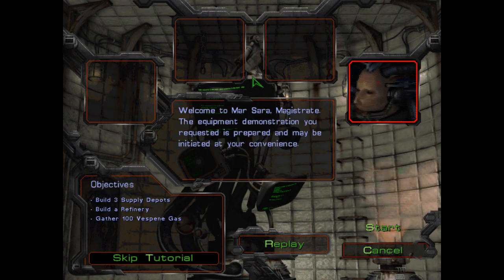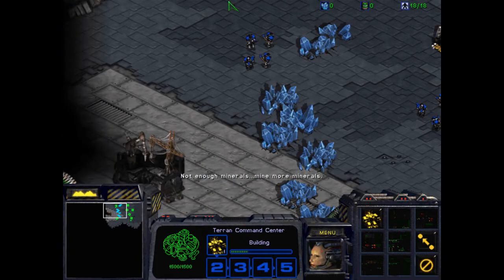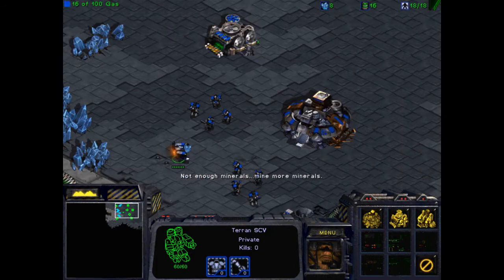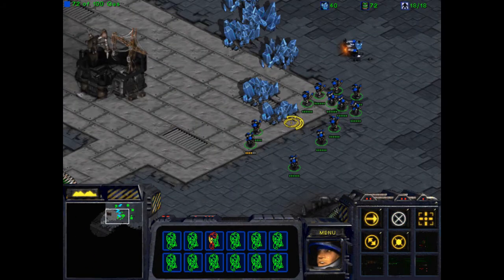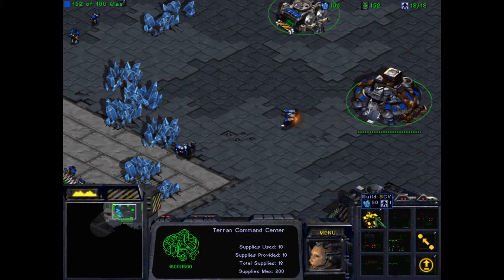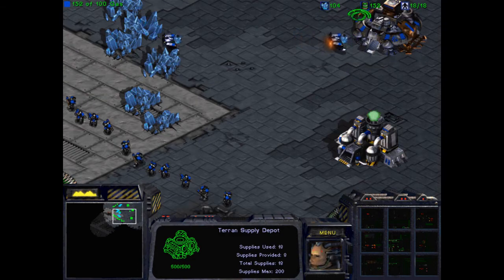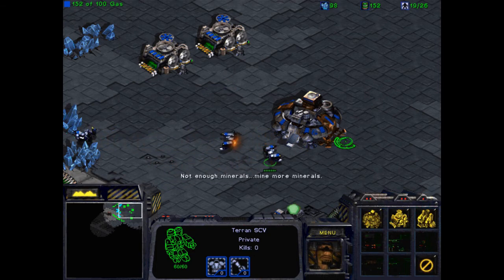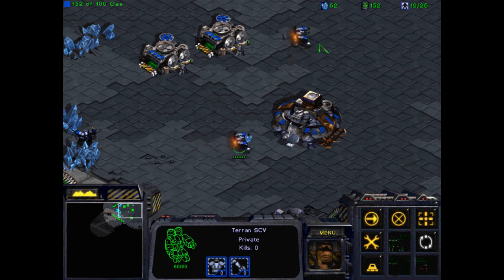Star Crafts Episode 1 part 1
StarCraft is a 1998 military science fiction real-time strategy game developed and published by Blizzard Entertainment for Microsoft Windows. The game spawned the StarCraft franchise, and became the first game of the video game series.
people are still playing the original Starcraft. The game never went away in South Korea with it continuing to be a favorite in PC cafes. AfreecaTV created the ASL which drew some really big name Brood War players out of retirement to compete and stream.The standard version of Starcraft: Brood War is now free.

Is the original Starcraft free? only standard version of Starcraft: Brood War
Is Starcraft 1 still popular? Yes
Can I play Starcraft 1 offline? Yes
Can I download original Starcraft? Yes
Is StarCraft 2 dead? No
Is StarCraft remastered worth it? Yes
Is StarCraft 2 still good? Yes
Is StarCraft 2 free now? No
Can I download StarCraft 2 without CD? Online
How much does StarCraft cost? Few doller
Does StarCraft 2 require Internet? No
Can I play StarCraft on my phone? Yes
How long is StarCraft campaign? Few hours

starcraft 2 cheats
starcraft 2 download size
starcraft 2 gameplay
Starcraft 2 Legacy of the Void
starcraft 2 system requirements
starcraft 2 units
StarCraft 2 Heart of the Swarm
starcraft 2 wiki
starcraft 2 reddit
starcraft 1 cheats
starcraft 1 release date
starcraft 1 units
starcraft 1 free
starcraft 1 vs 2
starcraft 1 protoss units
starcraft 1 story
starcraft 1 zerg units
starcraft 2 cheats
starcraft 2 gameplay
starcraft cheats
starcraft download
starcraft mobile
starcraft cartooned
starcraft brood war download no cd
starcraft 2
starcraft ghost
starcraft remastered review